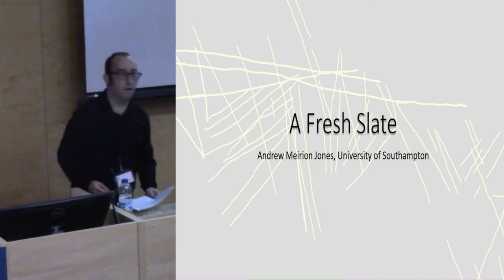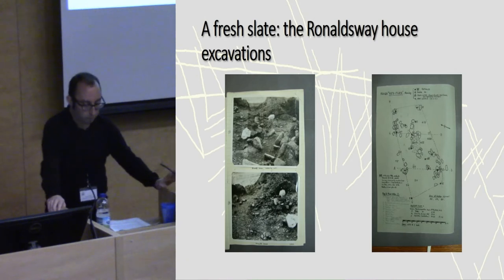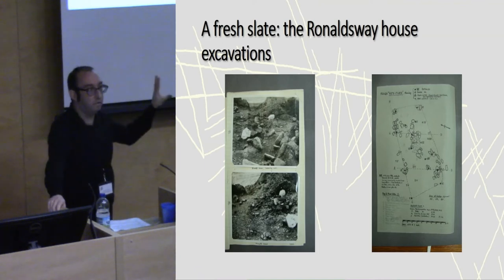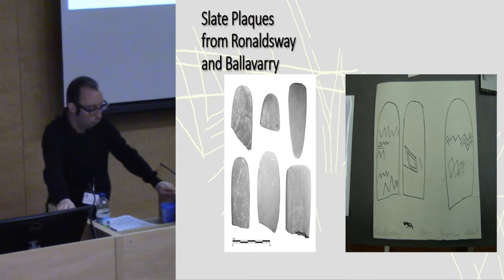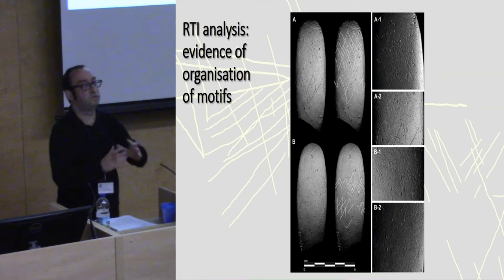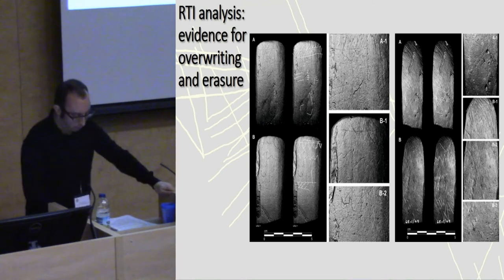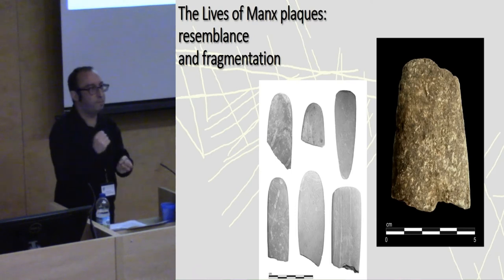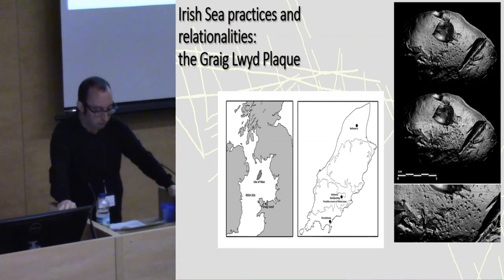A fresh slate: image, practice and multiplicity in the Manx Late Neolithic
Situated in the middle of the Irish Sea the Late Neolithic of the Isle of Man differs markedly from neighbouring regions of mainland Britain and Ireland. One of the features that marks out the Manx Late Neolithic is the production of miniature plaques of slate decorated with finely incised designs upon their surfaces. A recent programme of digital imaging has revealed extensive evidence of reworking and revision of designs on these slate plaques. How are we to understand these practices of revision and reworking?
In this paper I argue that the practices of making, working and revising designs on these small plaques must be understood relationally, evincing a series of connections to landscape, other artefacts, monuments and places. The making of both plaques and designs therefore raise questions regarding their ontology, as the practices of making and decorating draw together and bring into being a series of connections. This act of connecting by making, decorating and revising designs enacts a distinctively Manx Late Neolithic ontology of simultaneous difference/distinctiveness and connectedness. The Manx plaques are therefore best understood as ontologically multiple, or as ‘multiple objects’.

Andrew Meirion Jones, Southampton University